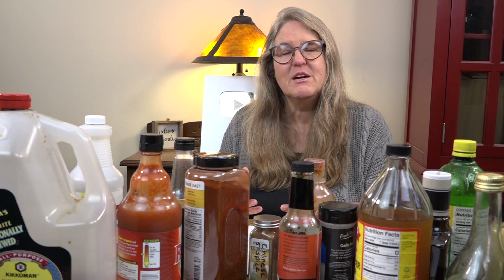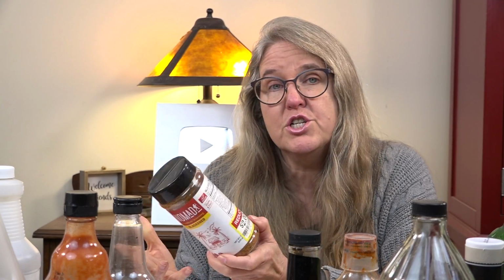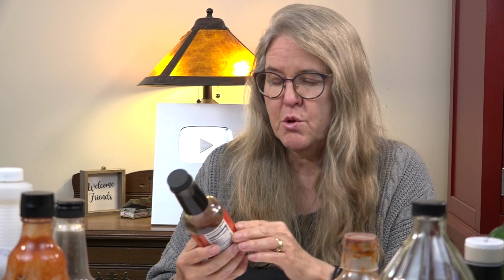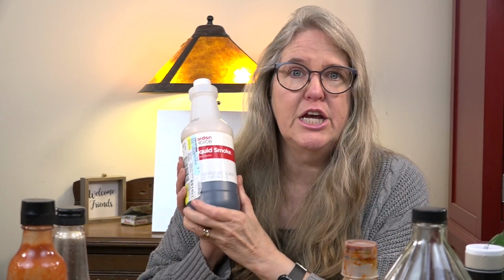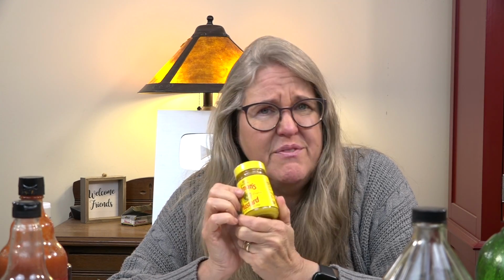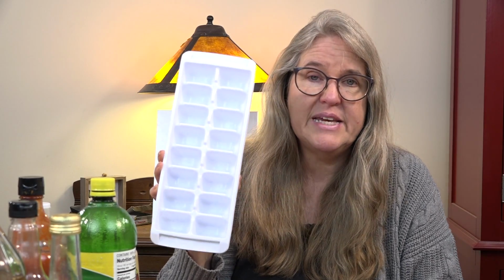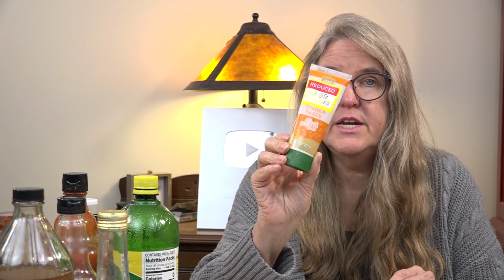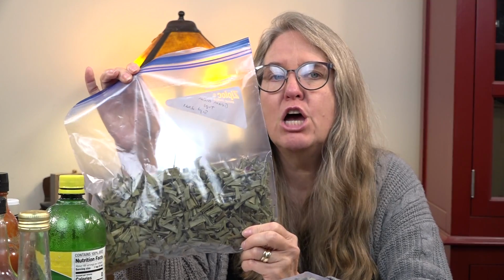Frugal Cooking: Creating Flavorful Meals on a Budget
and use the code UNDERTHEMEDIAN to get 1,000 points on your first receipt!

Frugal and Flavorful:  Yes, those two words CAN go together when it comes to cookingAs the cost of food continues to rise (and food budgets are stretched), there are some simple cooking hacks which will allow you to continue to serve your family delicious meals without breaking the bank.

Let's take a culinary quest that celebrates both frugality and flavor. I’ll open my kitchen cupboards and show you the secrets to crafting delicious, budget-conscious meals that are NOT boring or flavorless.

This is "Part 2" of our series on frugal cooking. Here's the link to "Part 1": Frugal Cooking Hacks to Stretch Your Budget"

○ Edward and Sons Bullion Cubes
○ Liquid Smoke (not the one I show in the video, but I do like this brand)

//ABOUT:

We're Hope and Larry and we love practical frugality. We raised our four sons, debt-free, including paying cash for our home when our income was well under the national average. For tips on saving money, budgeting, paying off debt, and setting goals (while living with a spirit of joy and abundance), subscribe to us here on YouTube and visit us at our website and on social media.

Information on Under the Median represents our opinions only. We are not medical doctors, medical professionals, nutritionists, or investment professionals. Please be sure to exercise due diligence and always contact a professional with any questions you may have regarding any information you have seen or heard on our YouTube channel. Use caution when following instructions in this video. The creator and publisher of this video will not be held responsible for any adverse effects that may arise from the use of any method on this channel.